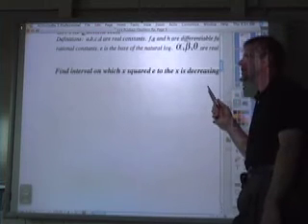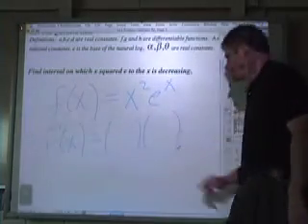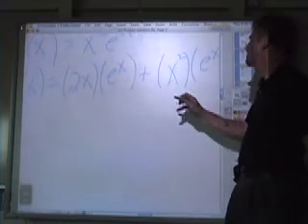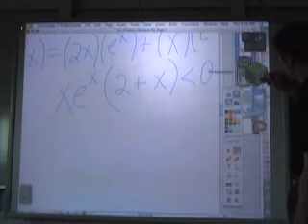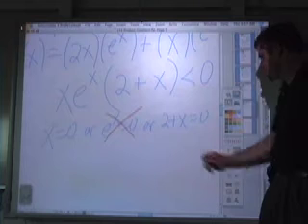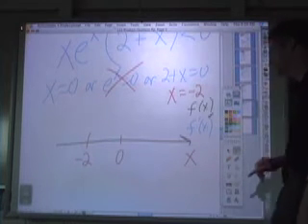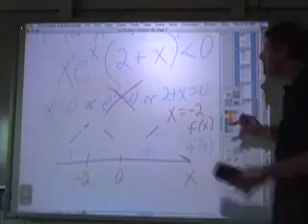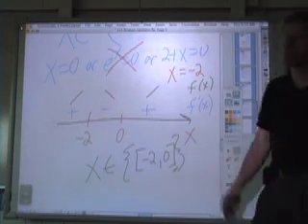Product Rule and Quotient Rule 5 of 5